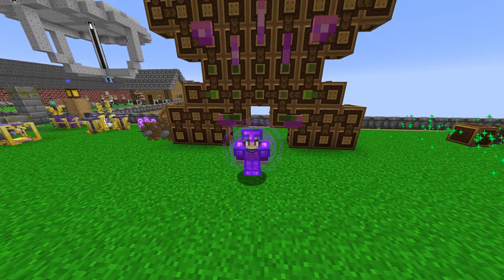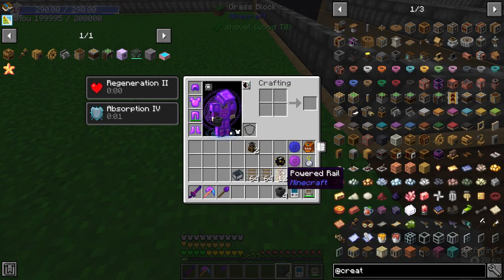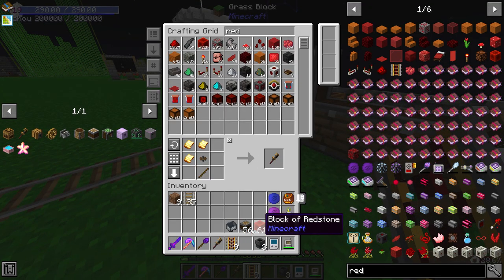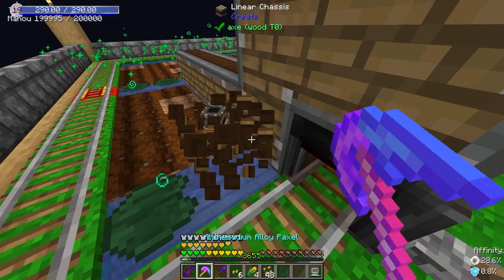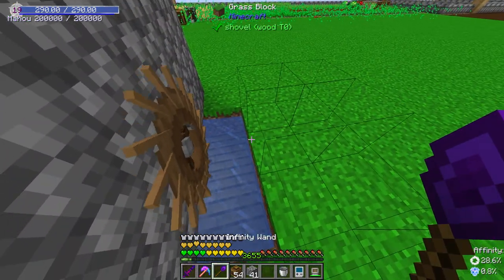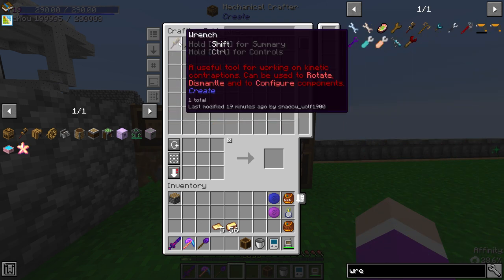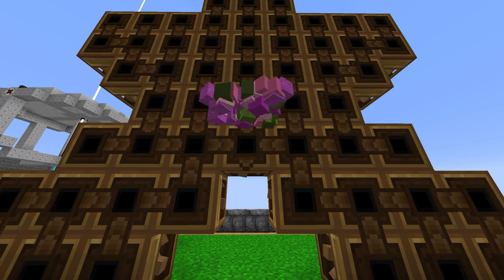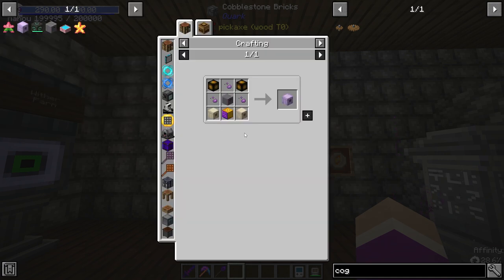All the Mods 6 To the Sky Ep.45 Creating Patrick With Create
Today we make a small farm using the create mod and we mnake the final piece to make the ATM Star we make patrick star
All The Mod 6 To The Sky

In All the Mods 6 To the Sky we will continue the tradition adding many new mods while going for more stability.